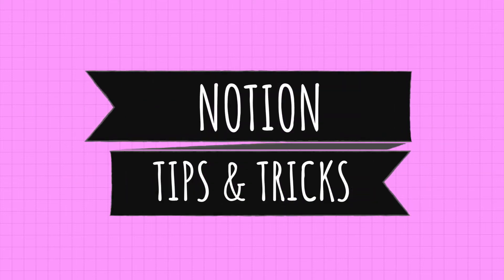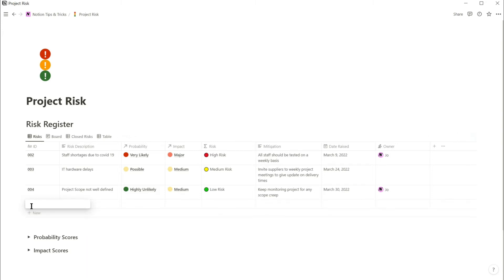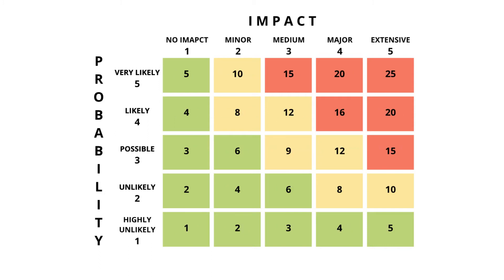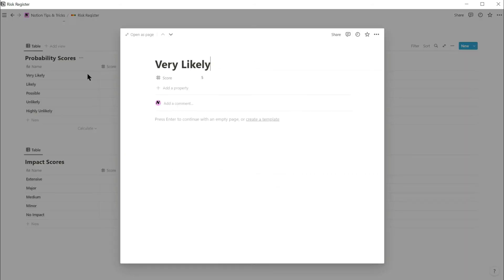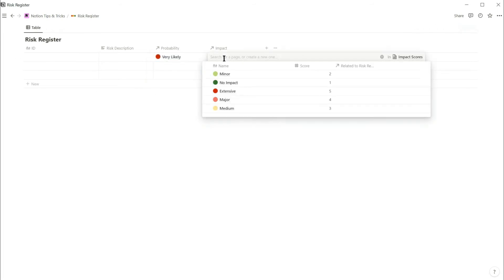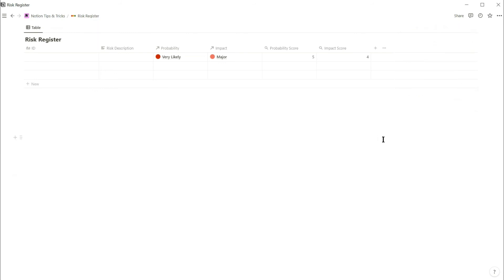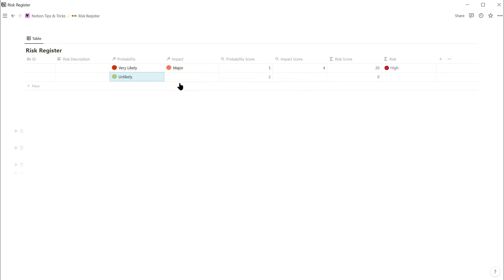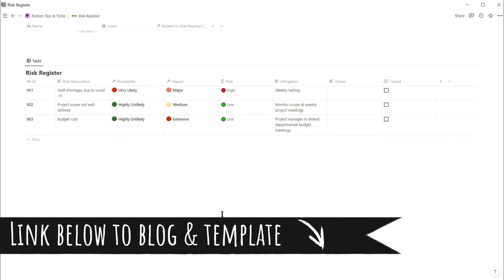How to create a Notion risk register using relation and rollups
This tutorial shows you how to create a project risk register, in Notion, that automatically categorises risks depending on their impact and likelihood of occurring.

The method used in the tutorial uses relations and rollups to set probability and impact scores and calculate the overall risk level.

⚠ Notion formulas have changed so the code in this video, when it references properties, is now different.  I've updated the code in my blog so you can copy it from there. 👇

⭐ Check out the Notion Invoice blog where you can copy and paste the formulas used in this video

👉 This risk register is also part of my comprehensive Prince 2 template - It includes all the essential sections and templates to run a Prince 2 project, including a project brief, business case, risk register, change log (21 databases and 4 documents/planners):